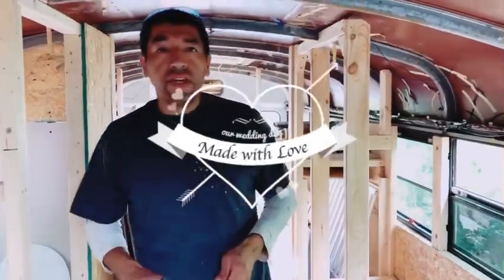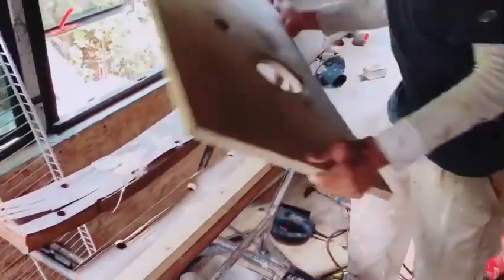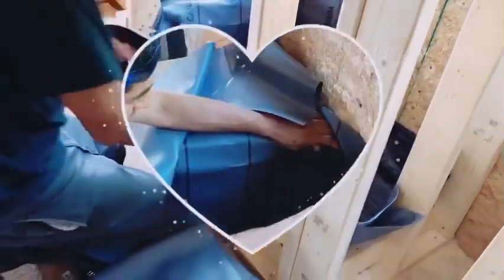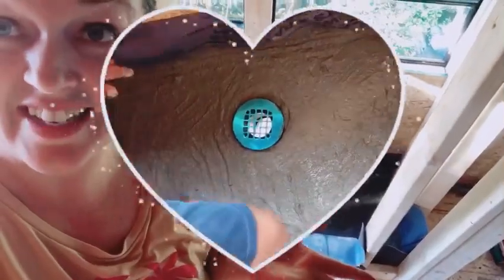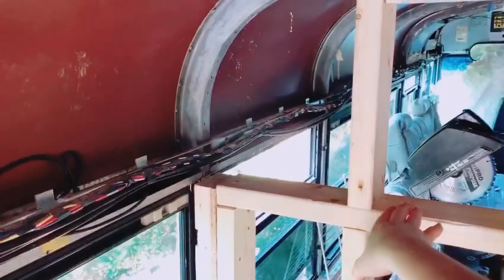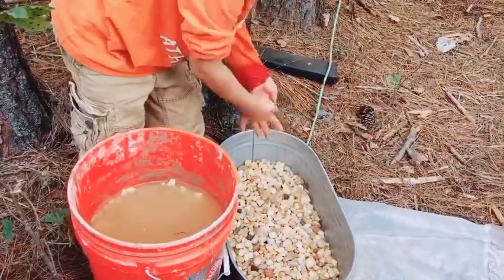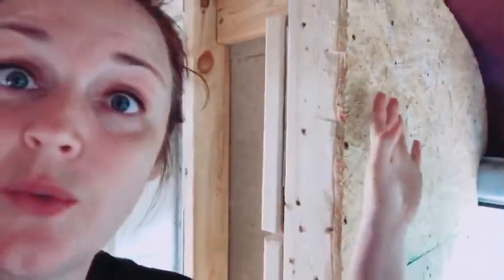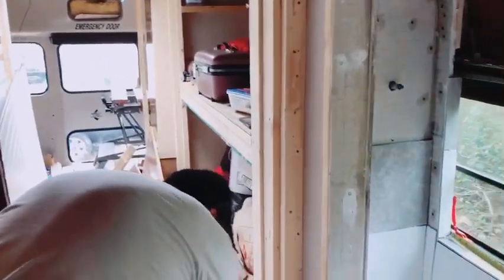Skoolie Shower The Venturous Villatoro’s Bus Life Adventures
Skoolie Conversion- Tile Shower - Bus Life Adventures with the Venturous Villatoros